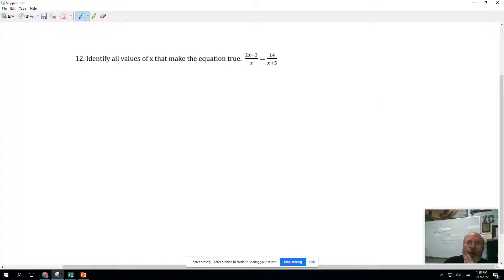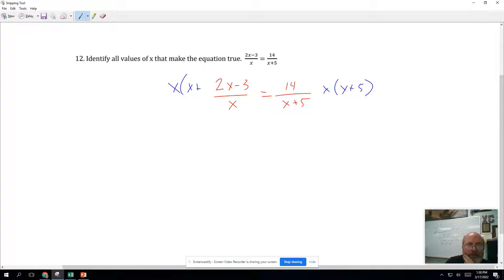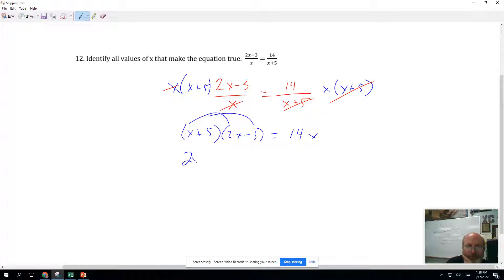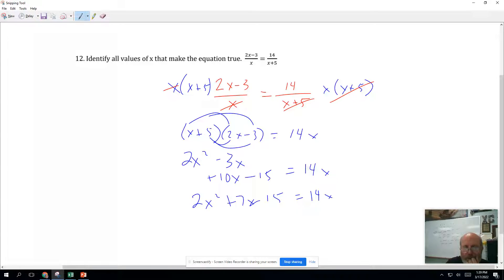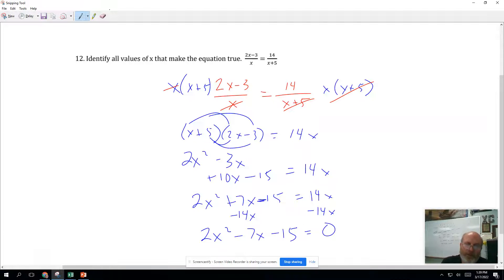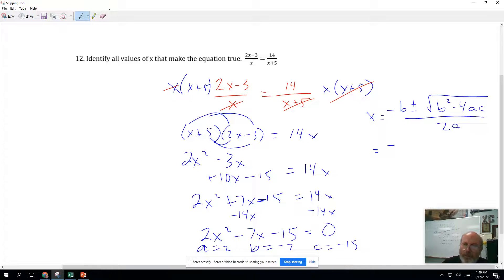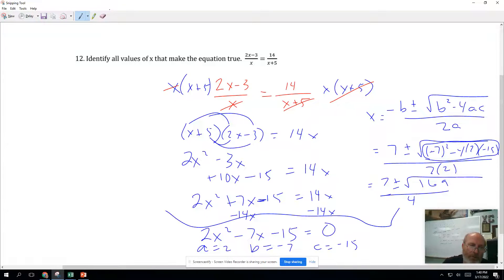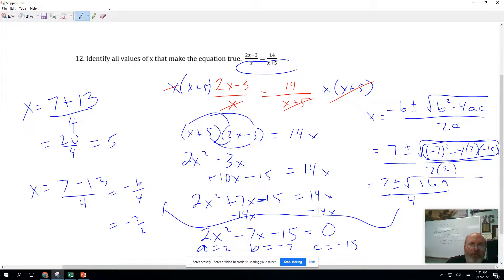Unit 2 Review, #12